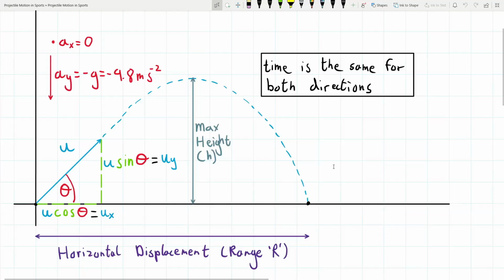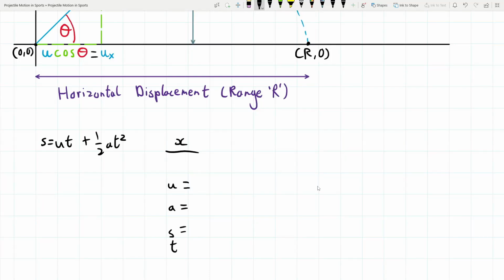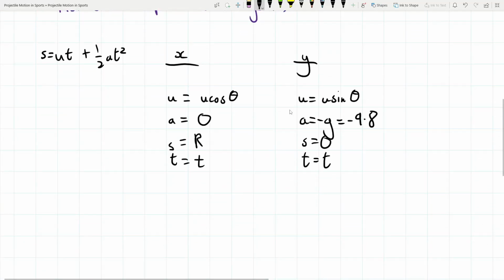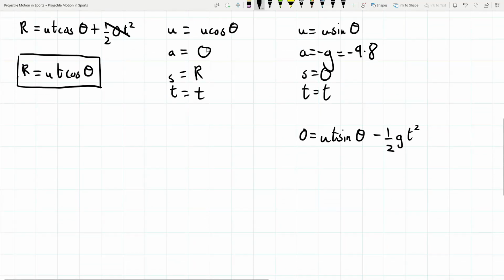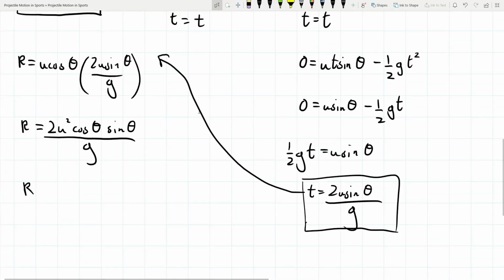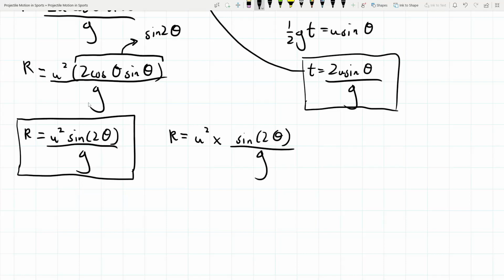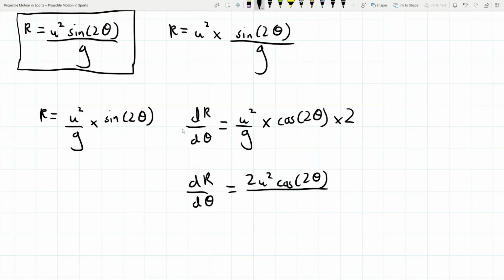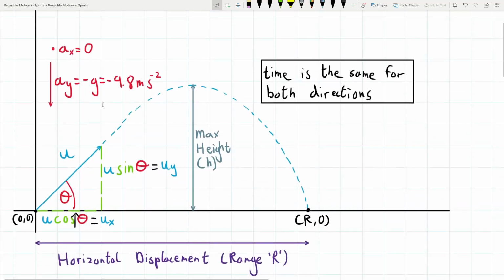Optimising Projection to achieve Maximum Range | Projectile Motion in Sports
Part of a TY Maths project titled 'Projectile Motion in Sports.'

In the motion of a projectile, the only initial conditions that we can really change are the initial velocity and angle of projection. How should we change these in order to make the projectile go as far as possible?

This could be applied to many sports. In a long jump, you need to jump as far as possible. How can you manipulate the initial conditions to achieve this? In a game of golf, you need to hit the ball as far as possible to get as close to the hole as possible in the fewest number of hits.